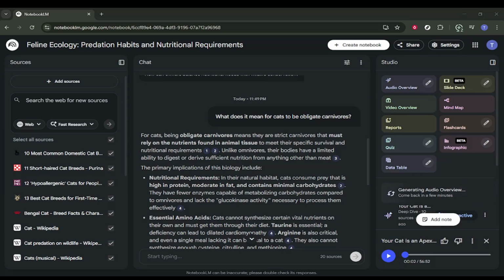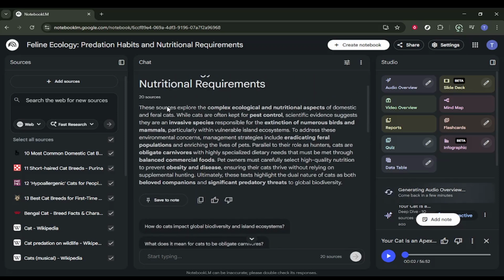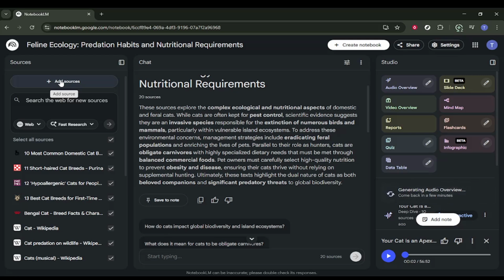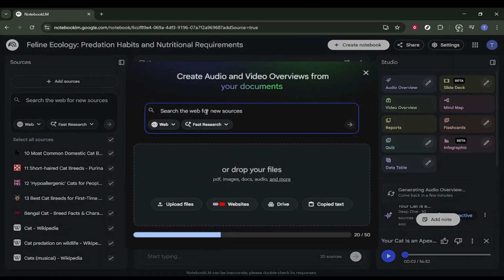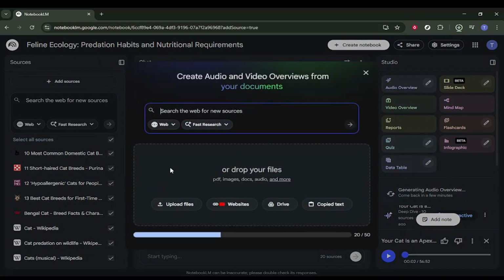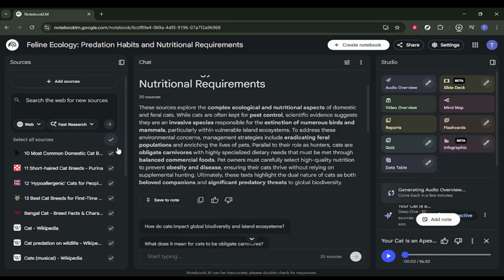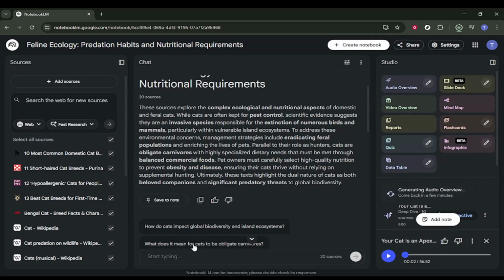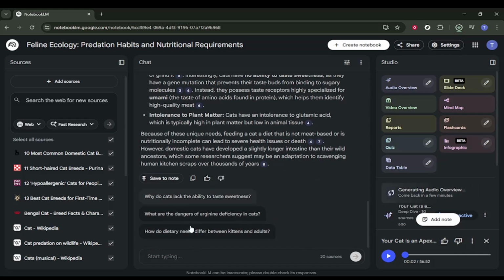How To Give Prompt To Notebooklm [2026 Guide]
In today's video we cover: NotebookLM, prompt engineering, AI prompts, NotebookLM tutorial, AI tools, prompt writing, NotebookLM tips, generative AI, large language models, AI assistant, prompt guide, AI chatbot, NotebookLM guide, how to use NotebookLM, AI productivity, smart notes, AI research, writing with AI, NotebookLM demo, AI learning

-Google Drive
-Google Meets
-Google Sheets
-Google Chrome
-Google Forms
-Google Gmail